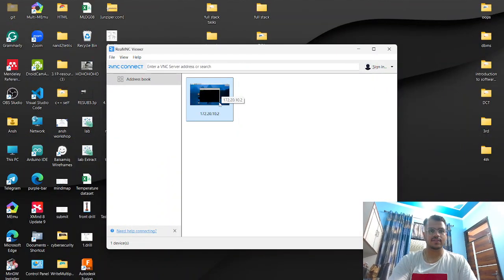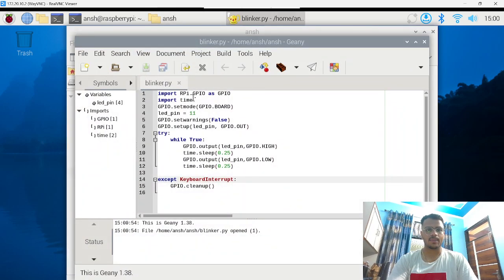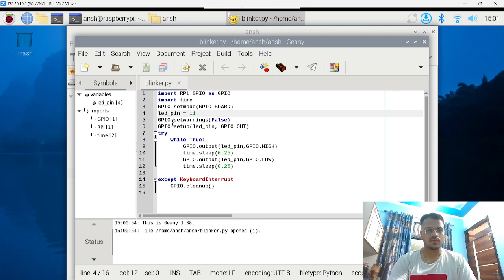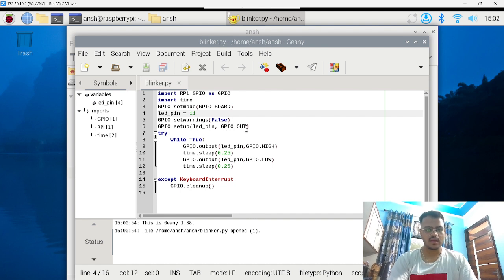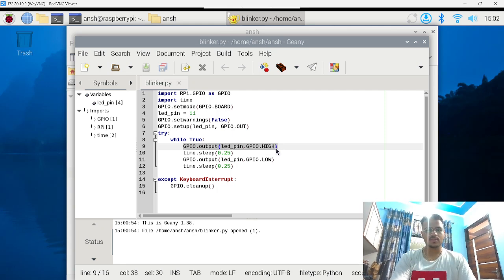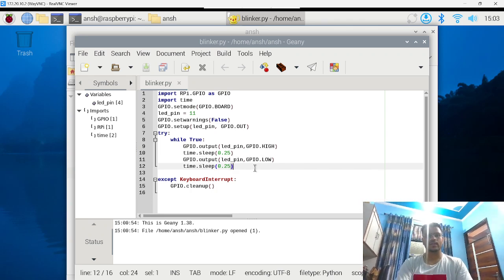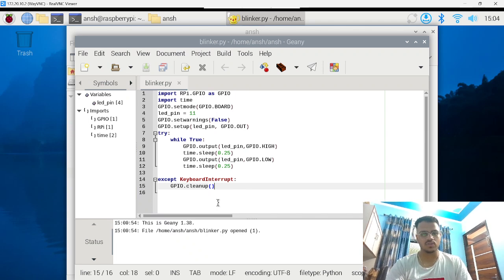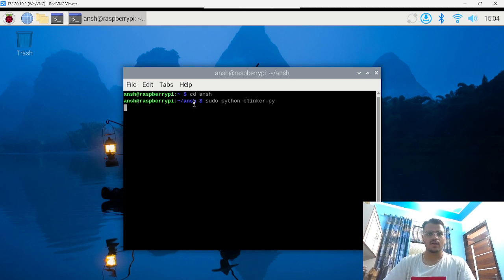Task 4 1P em